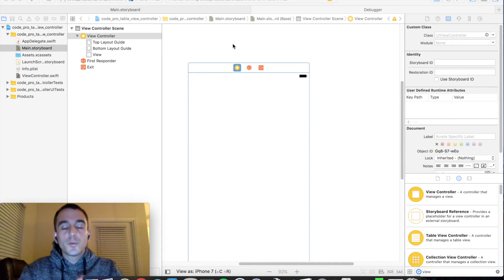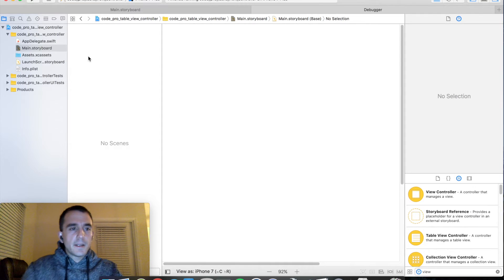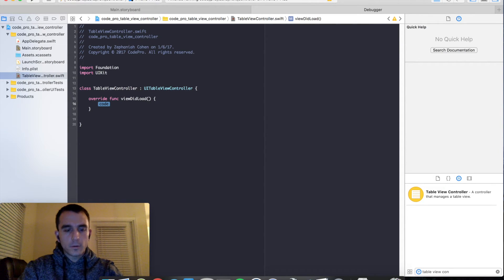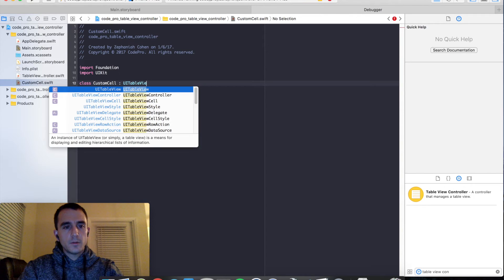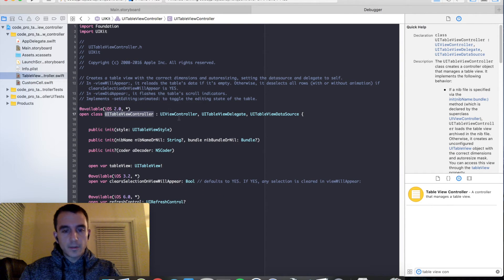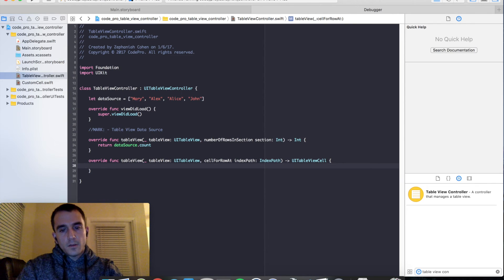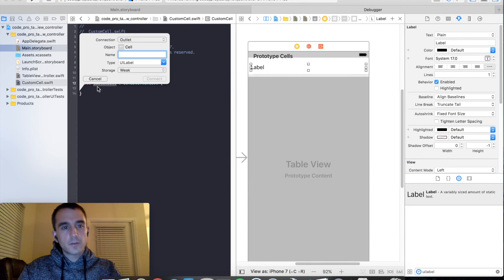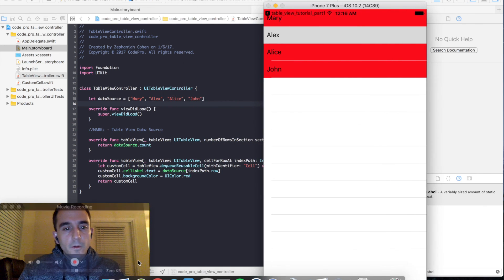iOS Table View Controller Tutorial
In this tutorial we will cover the basics of using a Table View Controller along with subclassing Table View Cells and creating Interface Builder outlet connections.